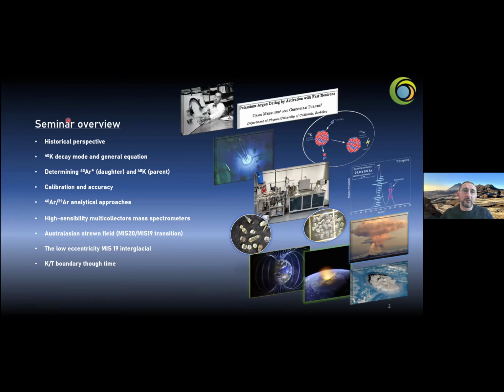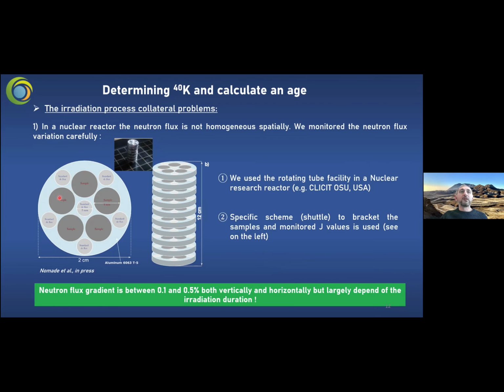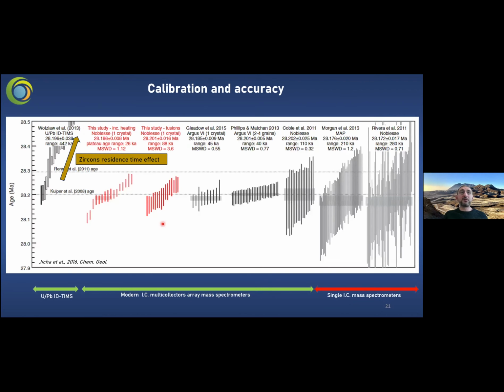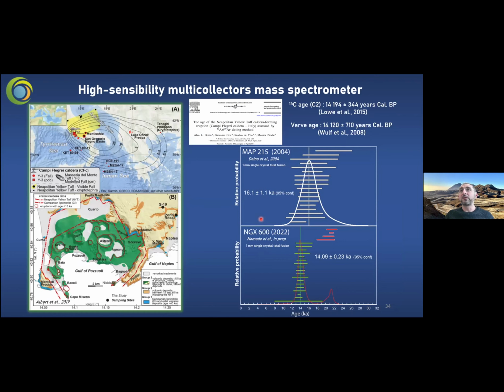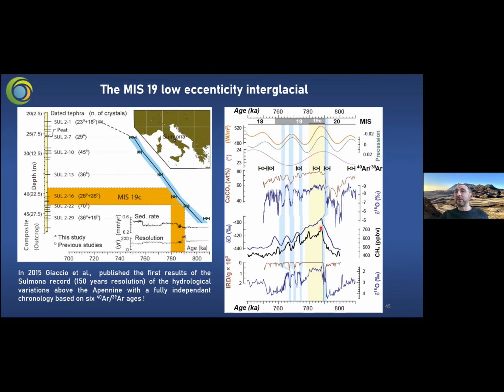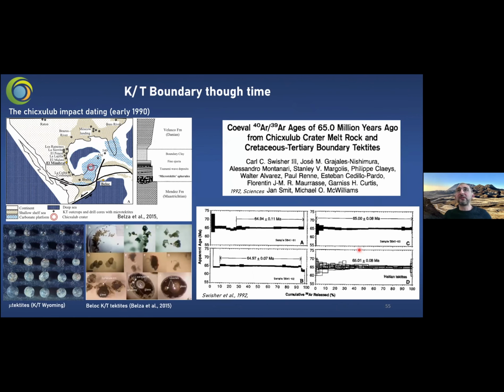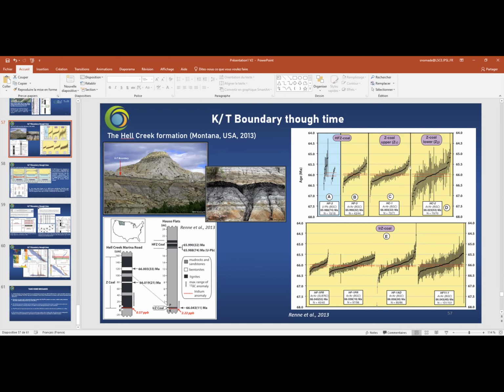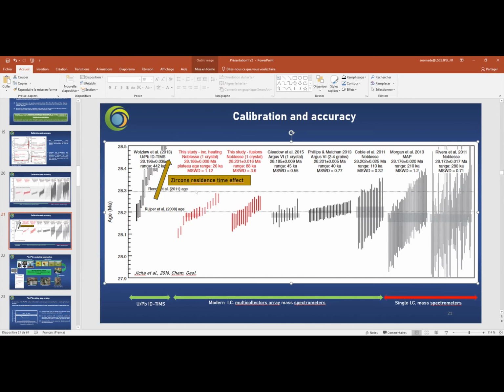AstroGeo Seminar 17 February 2022. Sebastien Nomade. 40Ar/39Ar dating.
The 40Ar/39Ar dating: historical perspective and recent advances
Sébastien Nomade
CEA Saclay, Laboratoire des Sciences du Climat et de l’Environnement, UMR 8212, Université Versailles Saint-Quentin et Paris-Saclay

Since the pioneer work of Merrihue and Turner in 1966, the 40Ar/39Ar method have become one of the most used and abused radio-isotopic dating methods applied in Geosciences. In 1998 the first complete work of intercalibration of flux standards by Renne and collaborators have put the first stone toward high accuracy 40Ar/39Ar dating. Over the first decade of 2000’s the works of Min and collaborators (2000); Kuiper and collaborators (2008) and Renne et al., (2011) for examples have allowed major improvements of both the standards and K total decay constant decay constant accuracy and precision. The Earthtime consortium efforts as well as continuous technological innovations that have led to new generation of noble gas mass spectrometers equipped with high-sensitivity multicollector arrays allow today to measure, smaller quantities of material with unprecedented precision. After decades of discussions, in 2021, the 40Ar/39Ar community successfully achieved thank to a large international consensus (i.e. 35 laboratories involved) the publication of an article entitled “Interpreting and reporting 40Ar/39Ar geochronologic data” (Shaen et al., 2021) that is now the international reference of good practices. After a short but thorough review of the history and current practices of the 40Ar/39Ar dating method. I will illustrate using several examples taken in the recent literature the state of the art and limits of this method to geosciences in general and stratigraphy in particular.